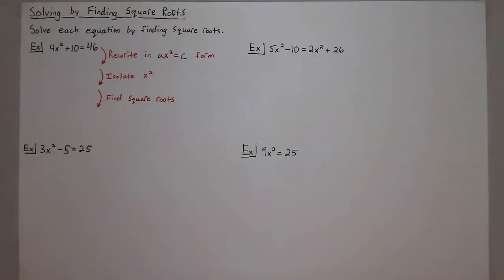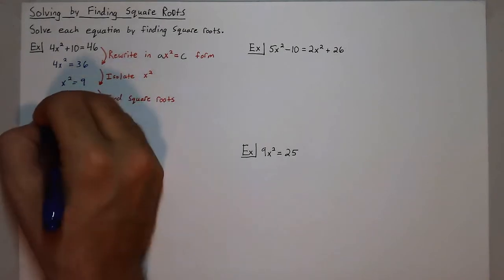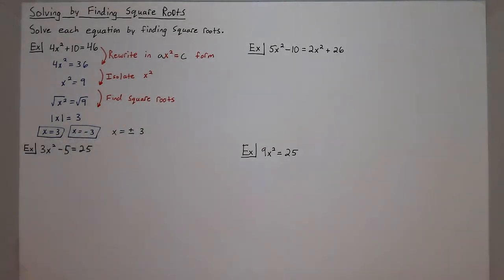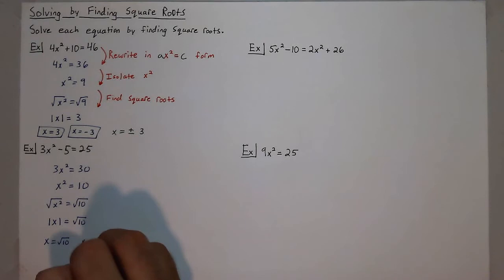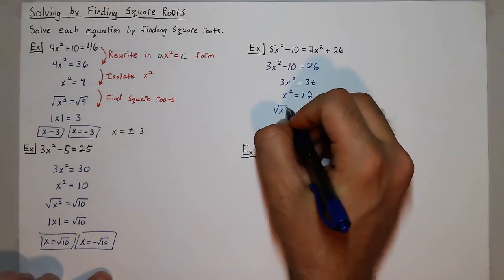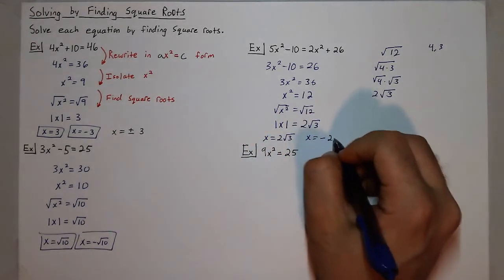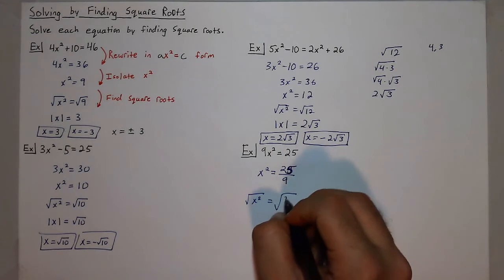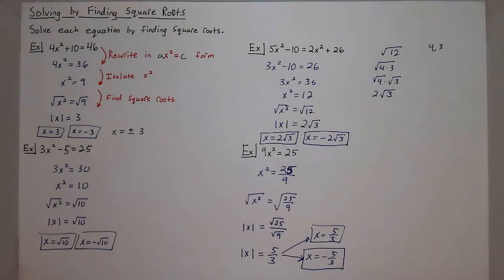Solving by Finding Square Roots [4.6-2]